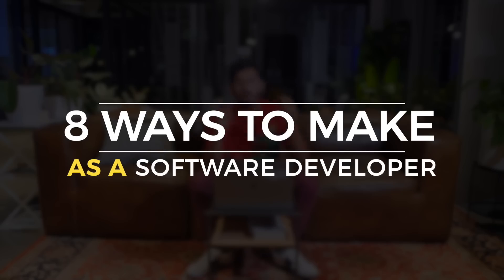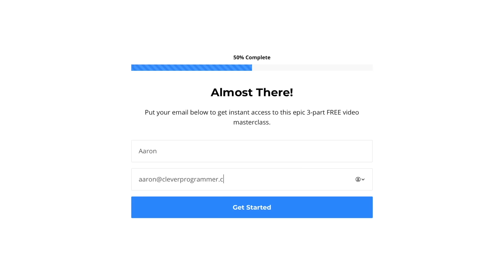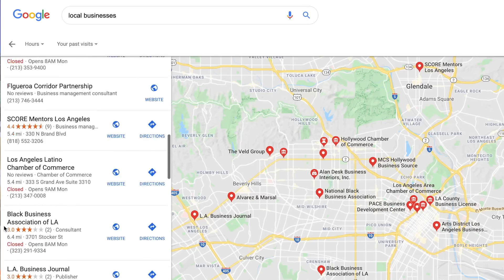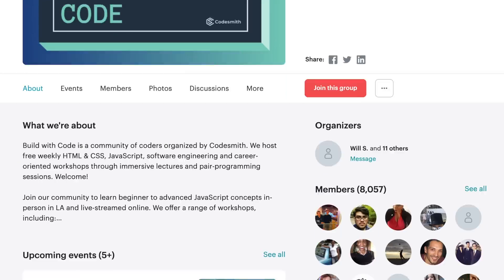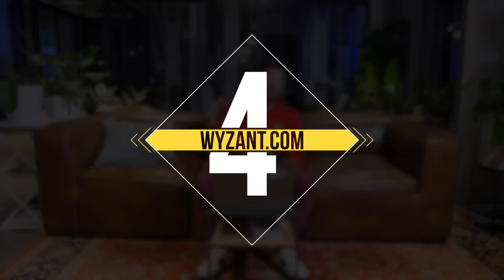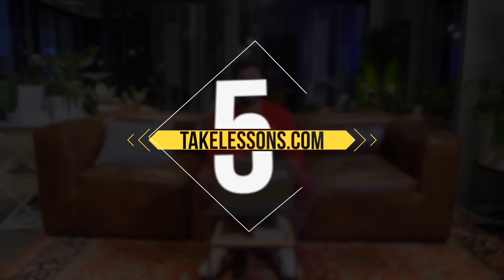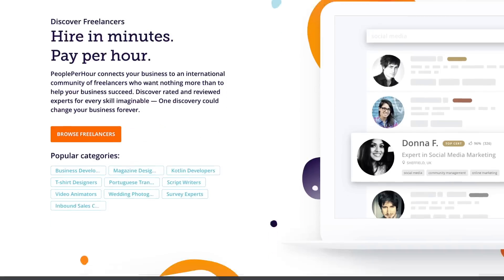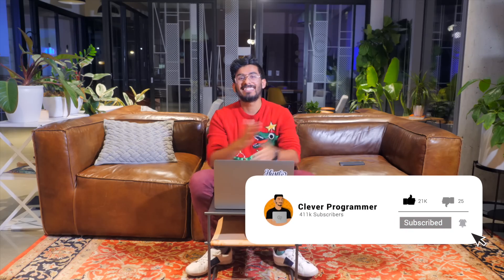8 Ways to Make Money as a Developer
I share 8 ways I've made money as a developer, and how you can do it too - even if you're a beginner.

There are many different ways you could be making an income as a developer - some are obvious, and some not so much….

Here are eight that I figured out and personally tried, so you can decide which one is the best for you, and go for it:

#1 - Developer job. This one’s a bit of a no-brainer, but if you get a job as a software developer it’s an immediate way to secure a regular income.

#2 -  Freelancing. The second way to make money as a developer is local freelancing - using a resource like meetup.com to meet potential clients who you can build in-person relationships with as they grow to know, like and trust you.

#3 - Remote Freelancing. Online freelancing platforms like upwork.com are third. There are projects to fit all skill levels, you just need need an eye for the right job to fit yours. You’ve got to know your level, then UpWork can be a great source of income.

#4 -  Coding Tutor: Tutoring was a huge source of income to me on my coding journey - even before I began freelancing, and one that most people don’t even talk about. Even as a beginner with just a few months experience, you’re going to relate really well with students who have zero experience. You could be charging $35-50/hour, even up to $75/hour if you have decent social and communication skills and real empathy and a drive to help your students succeed.

#5 - Tutoring Platforms.The first platform to checkout for potential students is Wyzant.com , and there's also takelessons.com. Note - I’m not affiliated with any of these sites, they are just great resources that I, and my friends, have used successfully in the past.

#6 - Freelance Outside U.S. If you’re based outside the US, a good tutoring resource I’ve come across is peopleperhour.com. Wyzant and takelessons.com both seem to be predominantly US based, but if you live outside the US then head to Google and see if you can find other tutoring platforms specific to your country.

#7 - Six-figure Code Mentor. For those with a decent amount of experience in coding - especially if you’re advanced - Codementor is an amazing platform. What I love about Code Mentor is that the clients are really awesome, highly skilled people. You won’t find yourself working with beginners, teaching kids etc…. like you might on the other platforms… and you can probably be making the most amount of money when it comes to tutoring as an income source.

There are a lot of developers I know who are making six-figures on Code Mentor, absolutely killing it, and have a great lifestyle.

#8 - Content Creator. Last up … this one’s a bonus…. YouTube. Every developer under the sun seems to be doing something with YouTube, but the point is… they all figured out that it’s possible to make it work. Become a developer and make great videos. If you find yourself getting a LOT of views you could make a decent amount of income from YouTube ad revenue alone, but on top of that you see developers like me who create and sell courses, which you can head to their websites and buy. Point is, this has been tried and tested and everybody has a shot at making it work.

EIGHT ways that you could make money as a developer as we head into 2020 - even if you’re a beginner.

No excuses.

Now, hit the comments and let me know which one are YOU going to try first?.